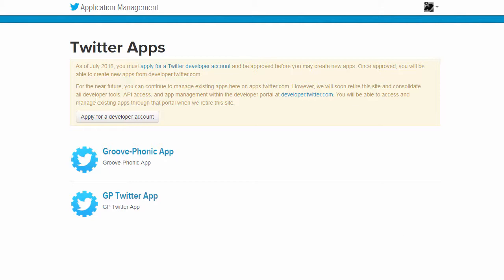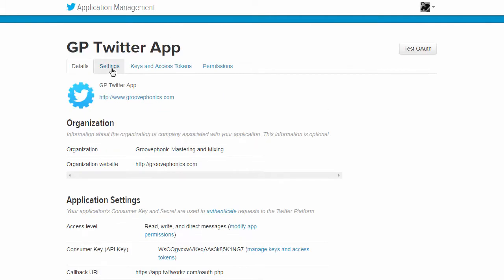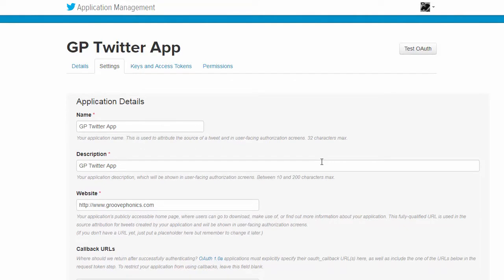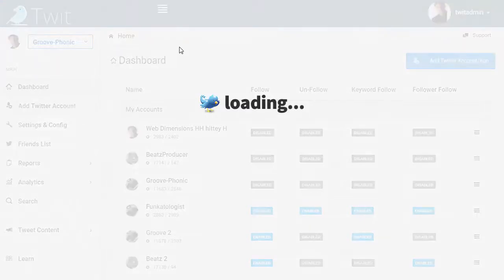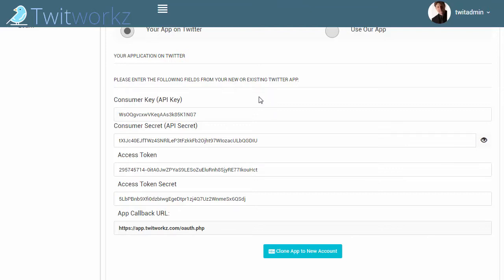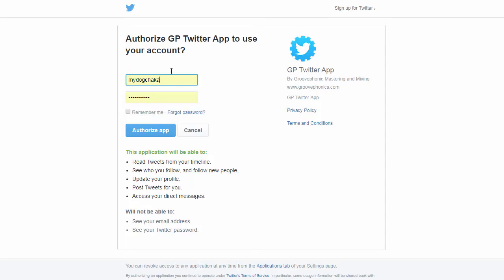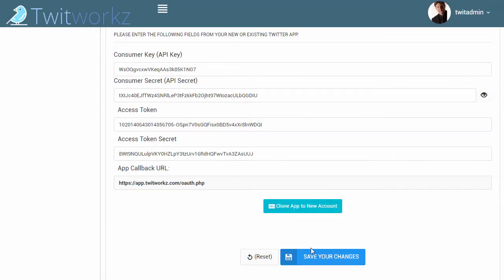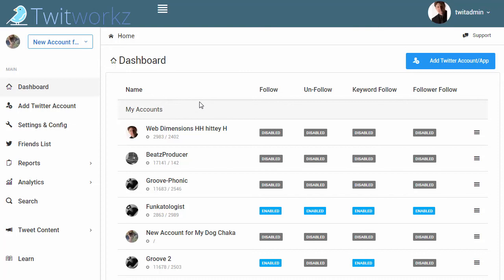How to Clone a New Twitworkz Account from an Existing App You have Already Saved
in this video I show you How to Clone a New Twitworkz Account from an Existing App You have Already Saved